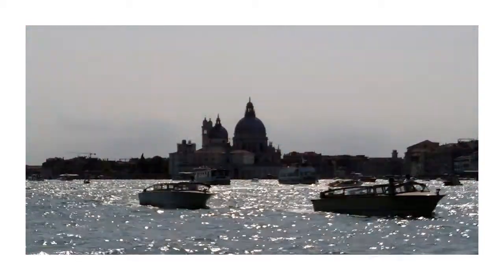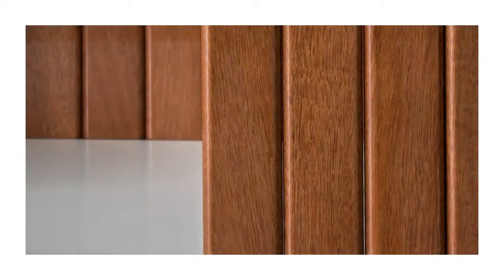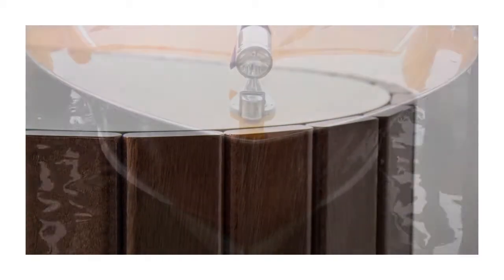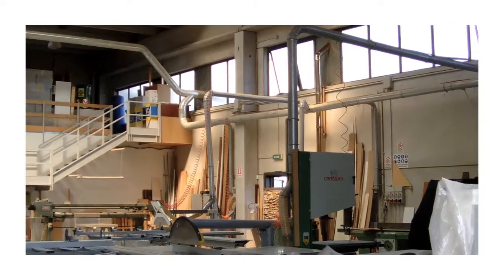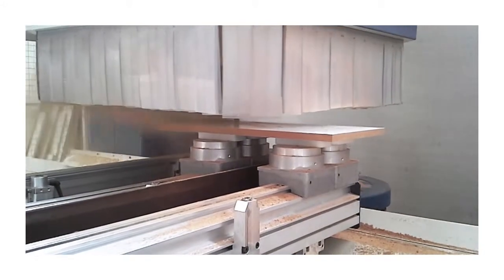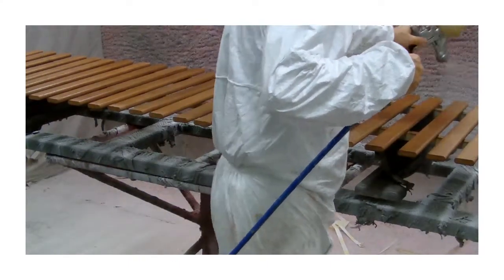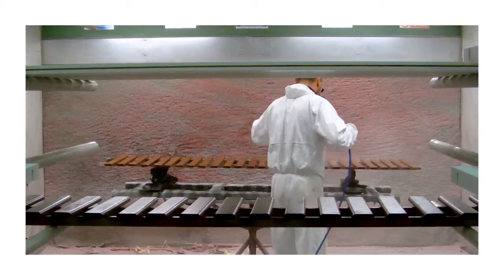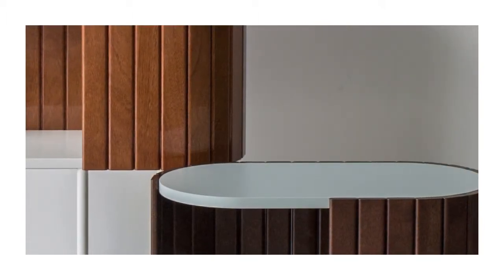Pagliòlo Bookcase by Davide G Aquini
Pagliòlo is the name of the flooring that covers the inner bottom of boats and is generally composed of a series of wooden planks.
The idea of this furniture was born by observing the fast and elegant boat taxis whizzing along the canals in my city: Venice.

The rhythmic succession of modular planks has enabled me to design a bookcase and a coffee table that do not need a supporting structure, since the planks act both as a structure and external cladding.

The flatting (that is the polishing and sealing) of the okumè planks is the same as that used for motorboats; it is meant to create the same mood and allure of Venetian taxis.
The simple design makes the overall project contemporary and original, not a mere exercise in imitation of a style.